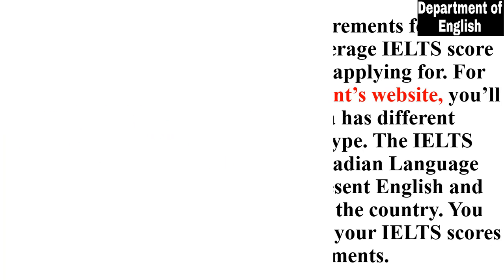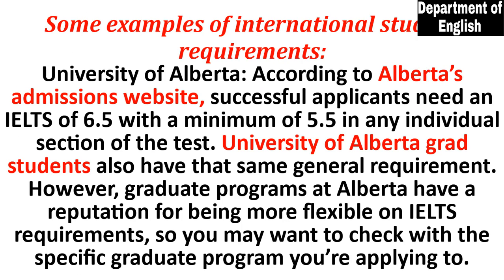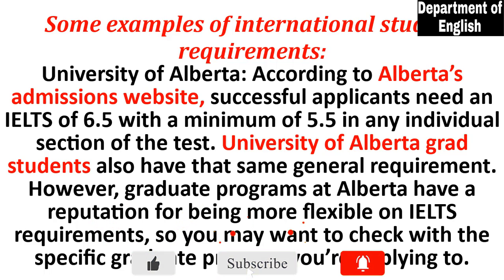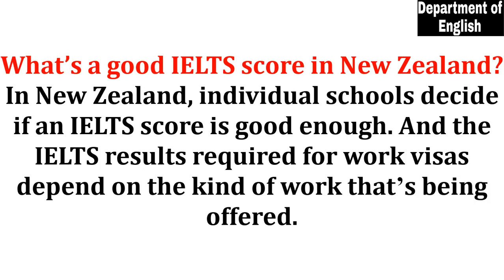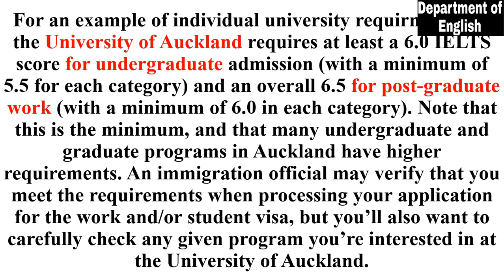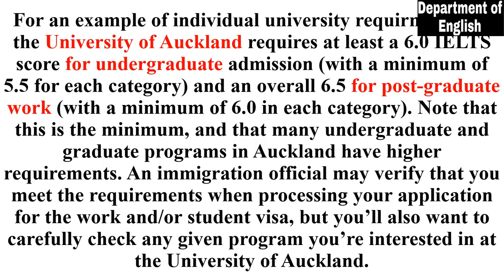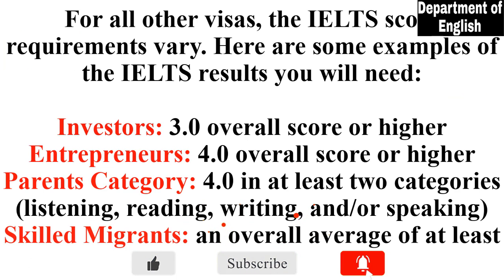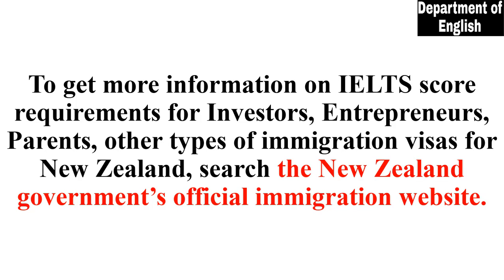What’s a good IELTS score in Canada and New Zealand Part-6